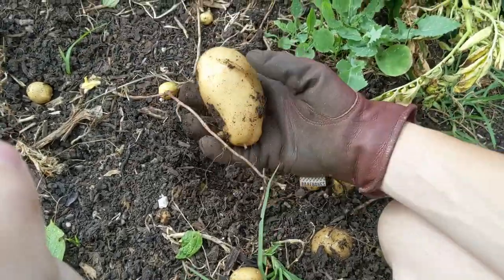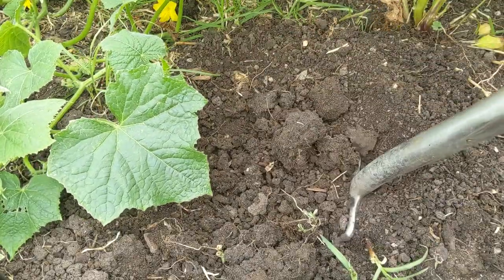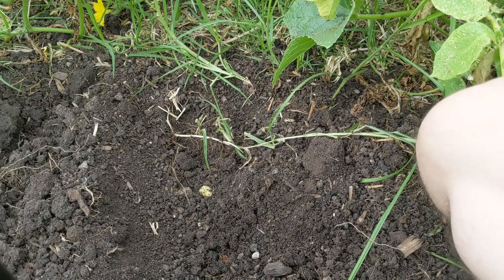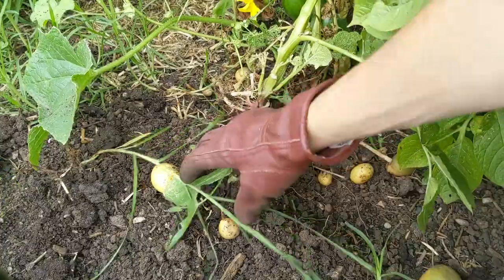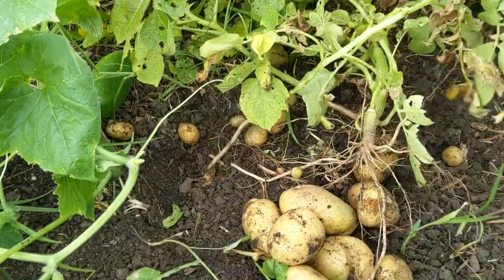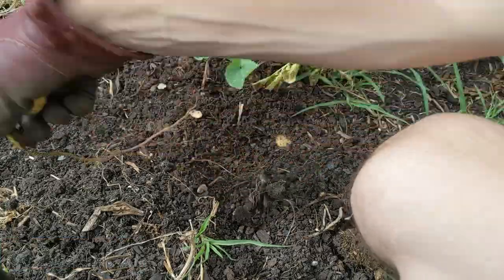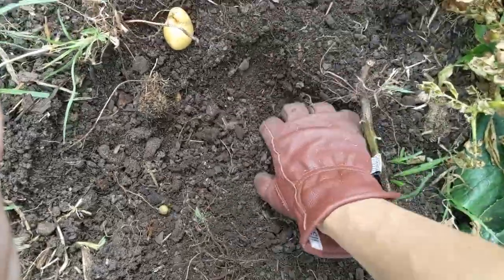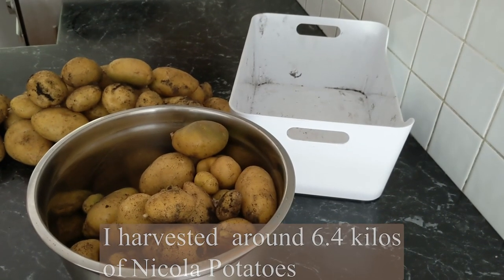HARVESTING Summer Potatoes AFTER 100 DAYS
Watch me harvest my potato crop that was planted on the 24th of September 2022 and harvested on the 2nd of January 2023. The crop starts of slightly disappointing, but by the end the crop has really amazed me.